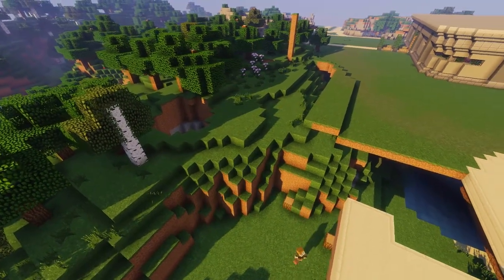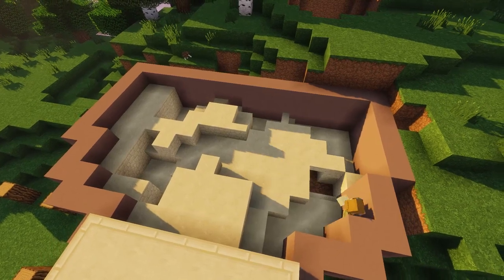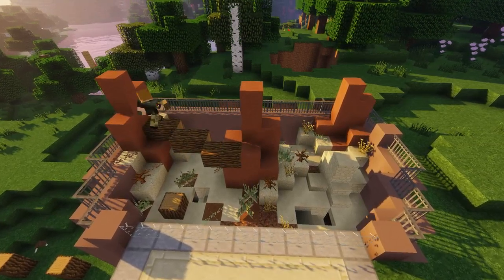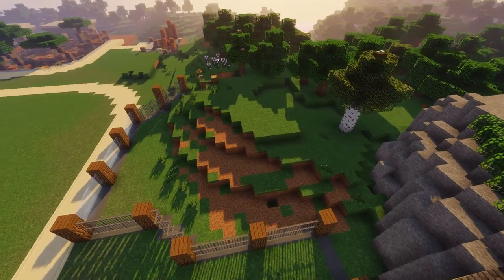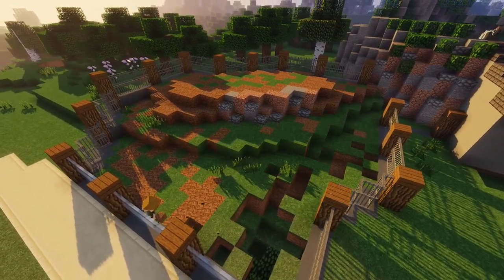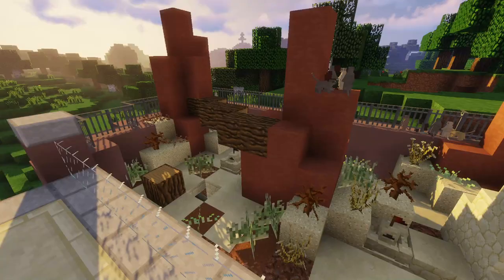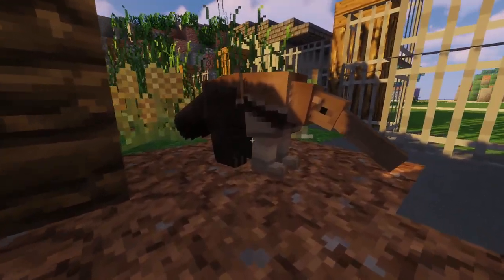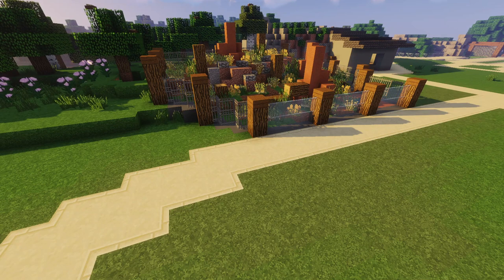Anteater & Meerkat | WildLife Park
Today we add in two new and interesting little exhibits to the zoo!

Mod List |

Mo Creatures
Chisel
ZAWA
Zoocraft Discoveries
Biomes o' Plenty
World Edit
Fairy Lights
Aquatic Odyssey
AniMod